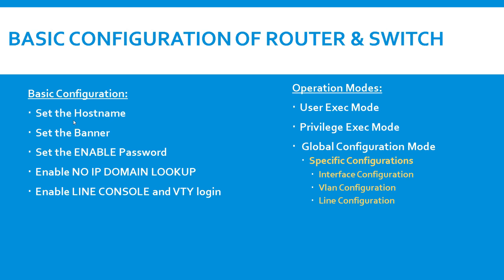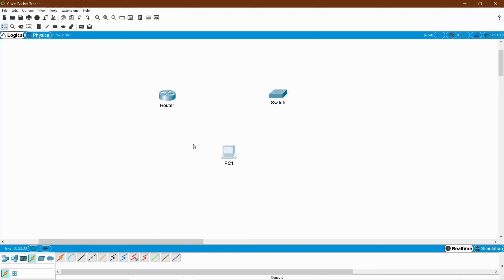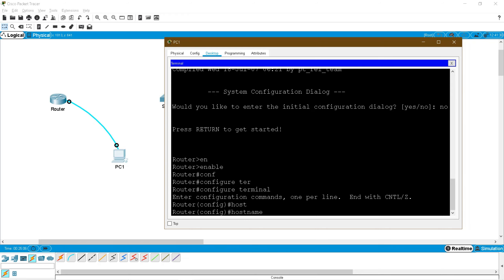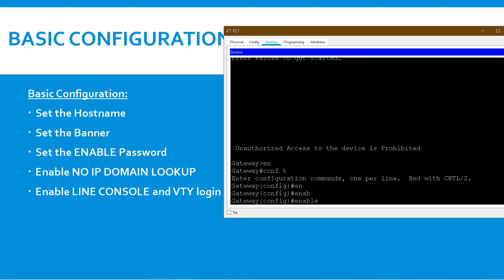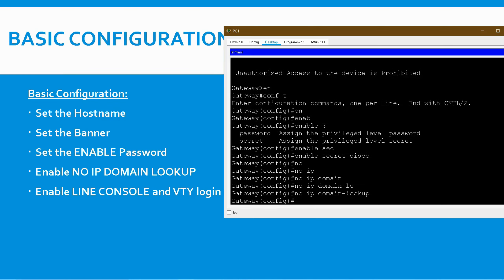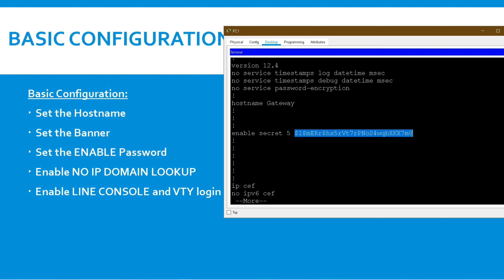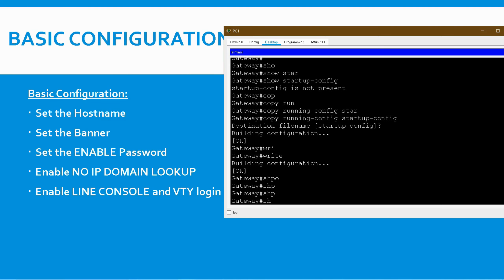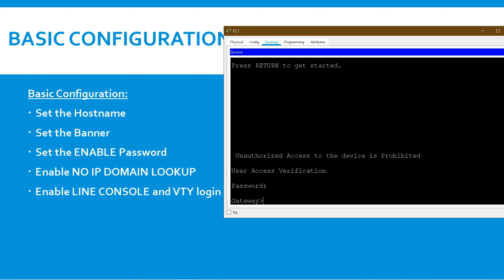CISCO Networking Part - 9 Basic Router & Switch Configuration using CISCO Packet Tracer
1. What are the basic configurations that should be done on Router & Switch?
2. How to configure
a. Hostname
b. Banner
c. Clock
d. Line Console
e. Enable Password
f. Username and Password Access